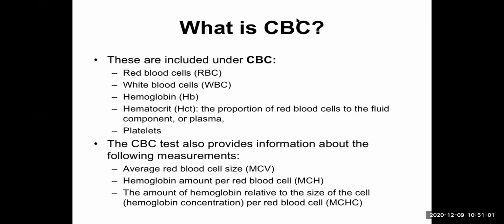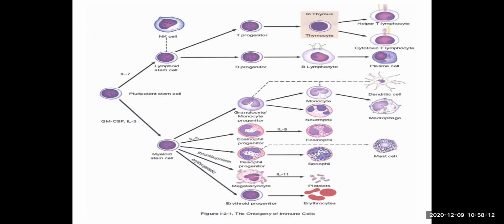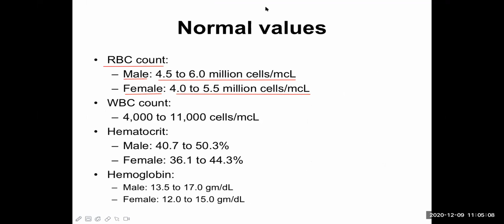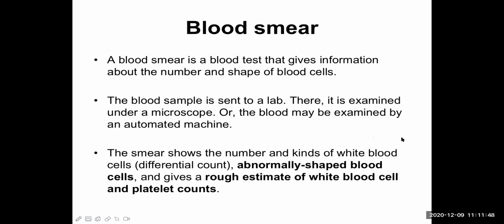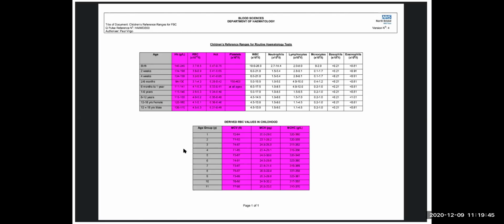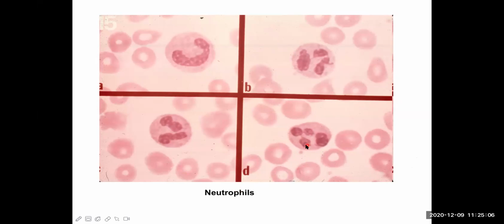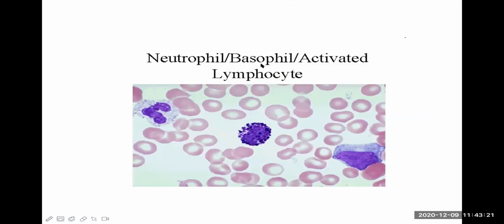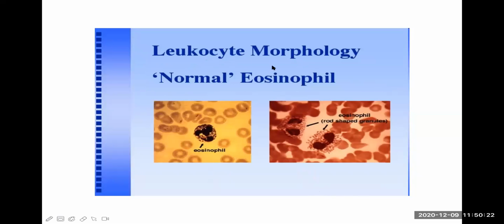CBC and peripheral smear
Live online lecture on complete blood count and peripheral smear for medical students. Here, we discussed about different components of CBC and peripheral smear. The morphology of different blood cells were also talked.